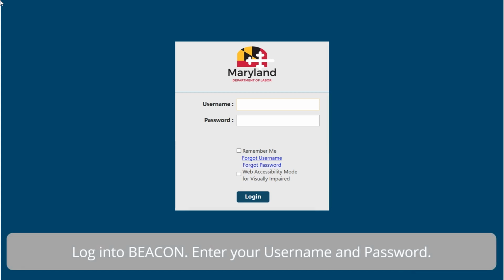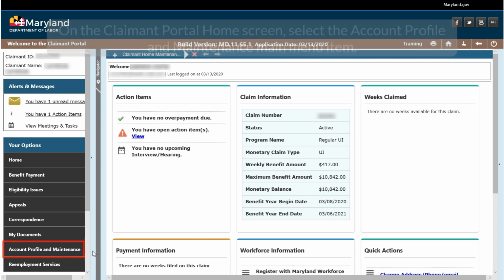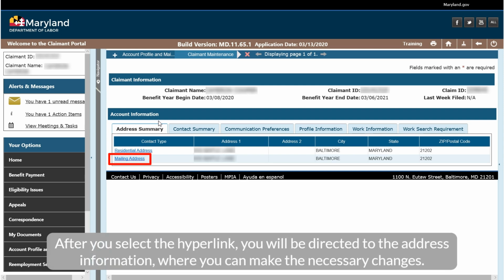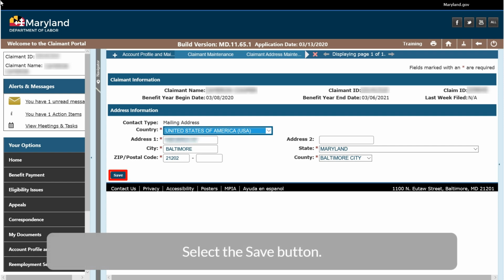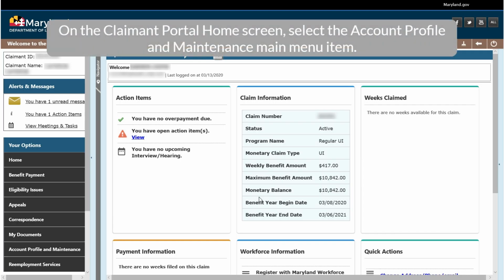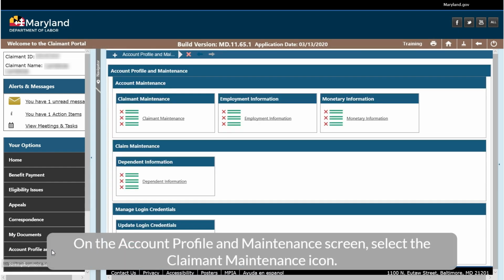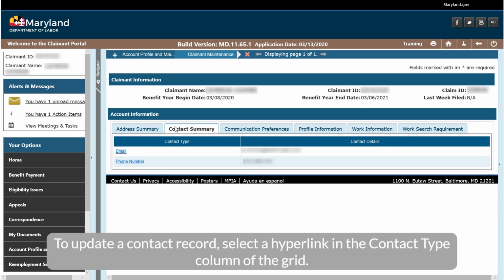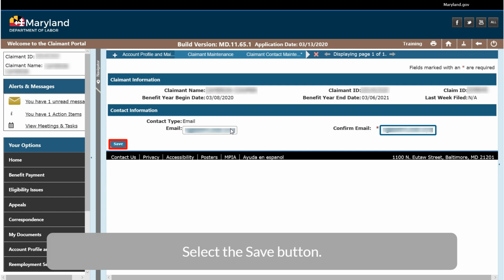Maryland Unemployment Insurance BEACON Claimant Account Maintenance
This video shows claimants how to edit and maintain their BEACON 2.0 accounts.